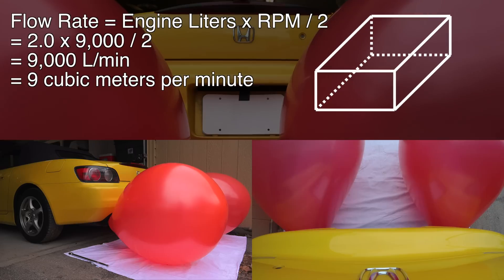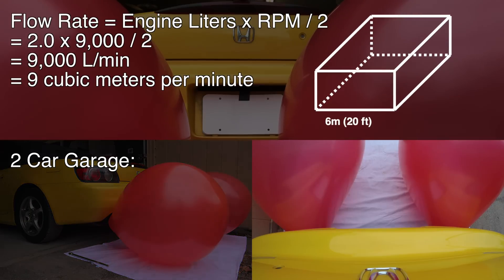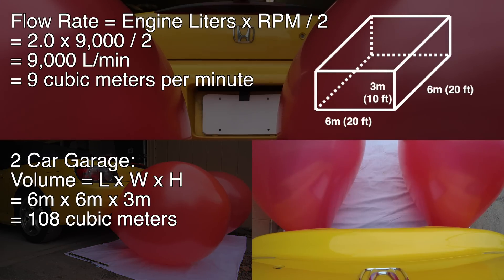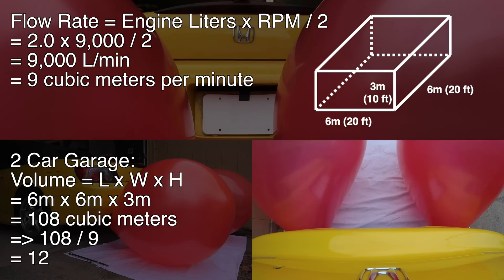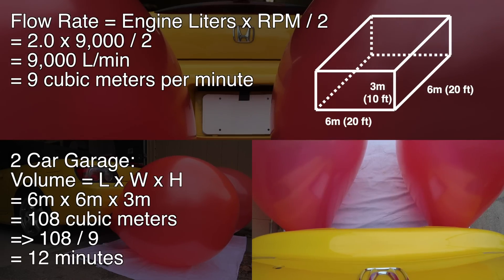Inflating Balloons With An Exhaust - How Much Air Do Cars Use?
How Much Air Does A Car Engine Use? Exhaust Balloons
Don't Try It Yourself

In this video we’re determining how much air an engine consumes, and as a visual aid to demonstrate this, I’ve attached two balloons to the exhaust of my Honda S2000, to show how much air is passing through the engine.

The balloon has slightly higher than atmospheric pressure inside of it. That’s all it takes for it to inflate. If you think about it, you can inflate this balloon with your lungs, so to me it seems silly to think that a 240 HP air compressor couldn’t do the same, very easily, and with no ill effects. Now I’m not saying I’d recommend anyone try this, but the back pressure caused by the balloon is extremely minimal, and it’s a great visual aid to show us the volume of air an engine spits out while running.

Calculating the amount of air an engine consumes at wide open throttle is fairly straight forward, with a few basic assumptions. We’re going to assume the engine has a volumetric efficiency of 100%, meaning that at wide open throttle, the engine is able to completely fill the cylinder with atmospheric air.

Let’s use this Honda S2000 as an example, which has a 2.0L engine and a rev limiter at 9,000 RPM. Since this is a four stroke engine, we know that for every two crankshaft revolutions there will be one intake stroke for each cylinder. So for our engine at the rev limiter at wide open throttle, we can calculate the flow rate of air through the engine as 2 Liters, multiplied by 9000 RPM, divided by 2. This gives us 9,000 liters per minute, or 9 cubic meters per minute. If we have a two car garage, six meters wide by six meters deep, by three meters high, this would give us a volume of 108 cubic meters. 108 cubic meters divided by our volumetric flow rate of 9 meters per minute, would mean it would take 12 minutes for all of the air in a garage of this size to pass through the Honda, assuming it were at wide open throttle at the rev-limit.

Compare this to the latest and greatest, the new Bugatti Chiron with it’s 8 liter 16-cylinder engine will ingest as much as 60,000 liters per minute at full tilt. In other words, it could swallow up your entire garage in less than two minutes.

Now judging by the rate at which these balloons are inflating, you can see that the air flow rate is much slower than at wide open throttle. With the throttle closed, there’s a vacuum within the cylinder, so the volumetric efficiency is much less than 100%.